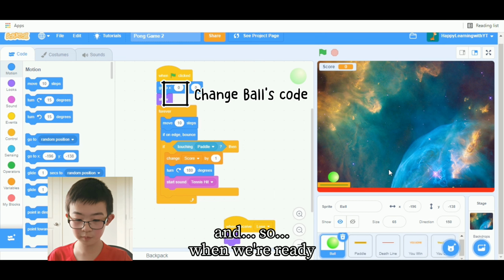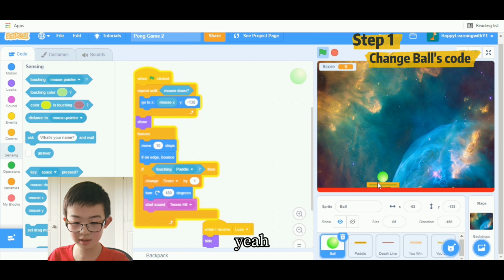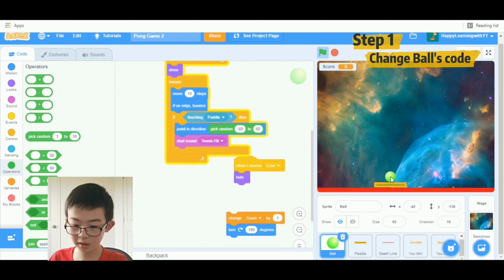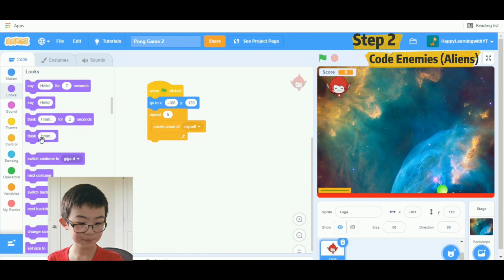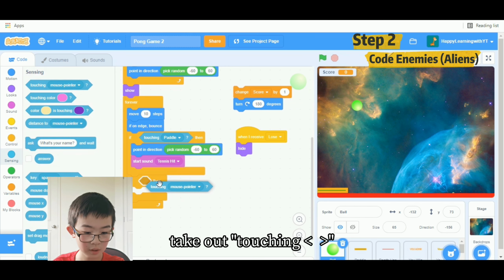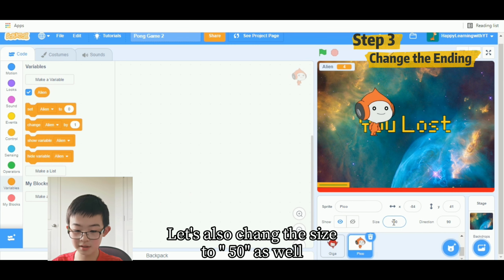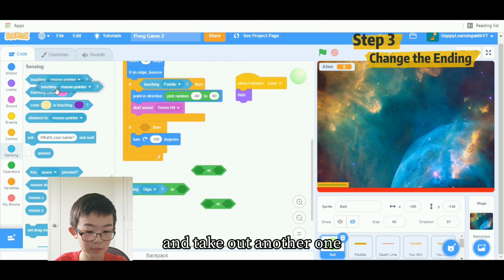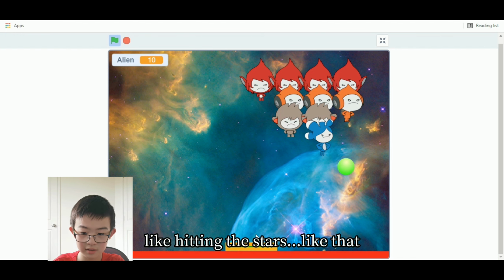YT's Scratch tutorial-Lesson 6: Make a Bouncing Ball vs.Aliens Game/Ping Pong Game 2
Hi, I am YT.
In this tutorial, I will teach you:  How to make a Bouncing Ball vs.Aliens Game/Ping Pong Game 2
It is super EASY and FUN!